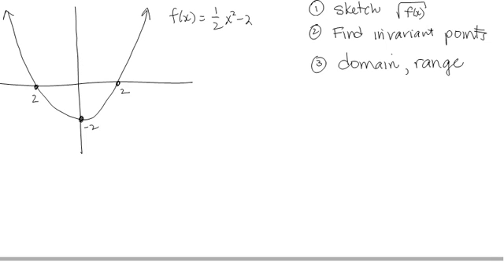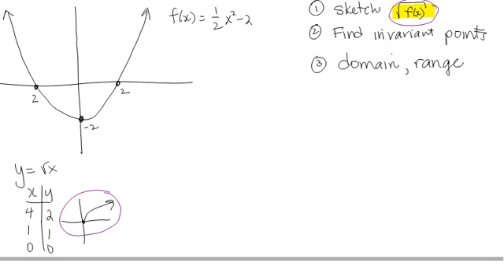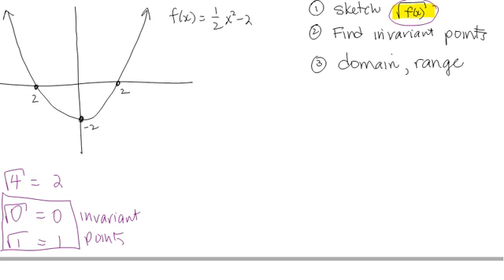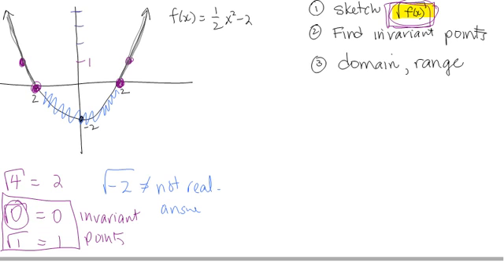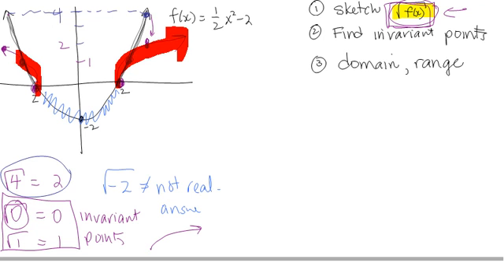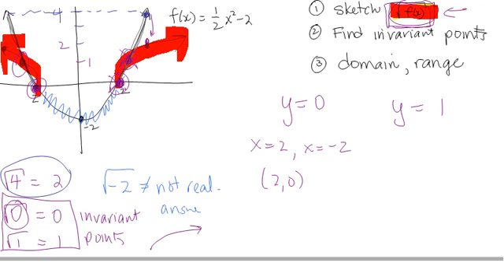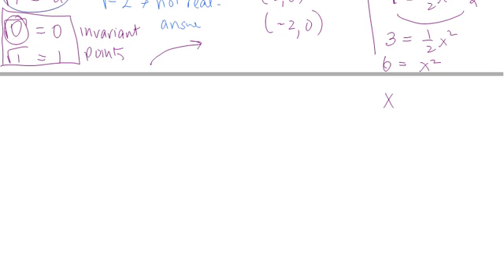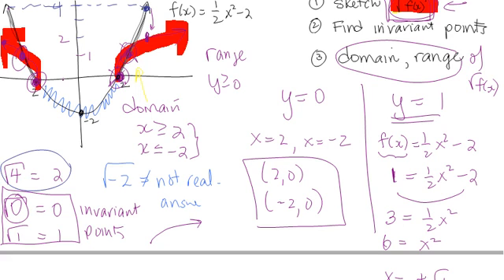PC12 Unit 2 Graphing Radical Functions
This episode explains how to graph a radical function given a parabola.